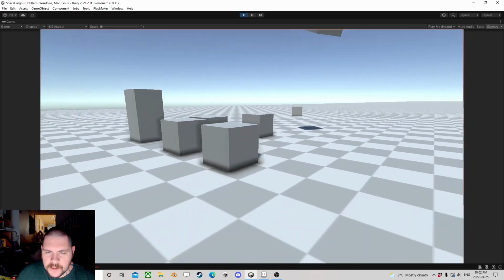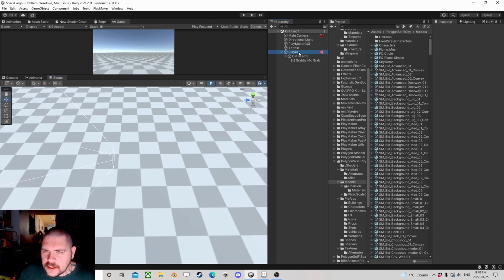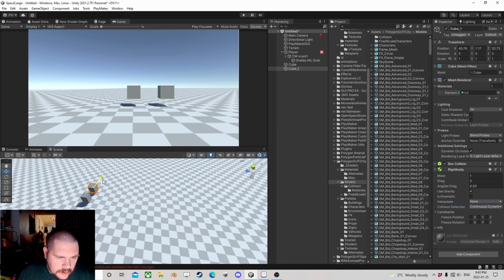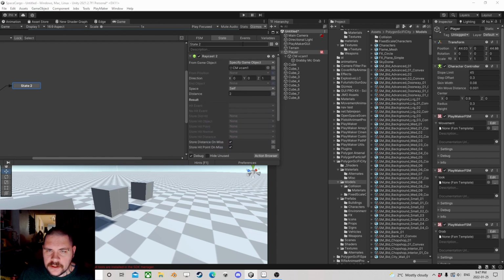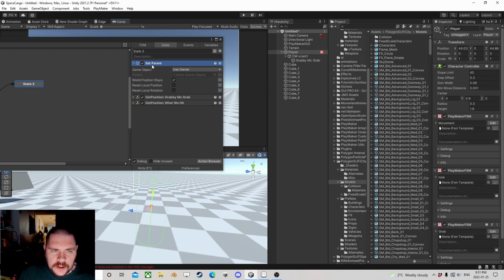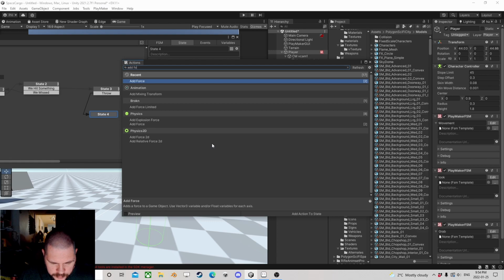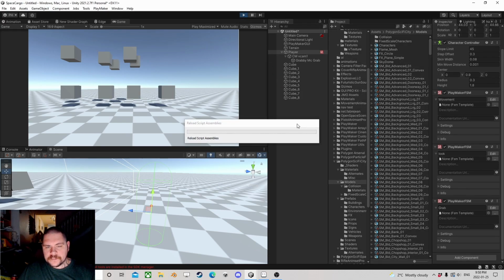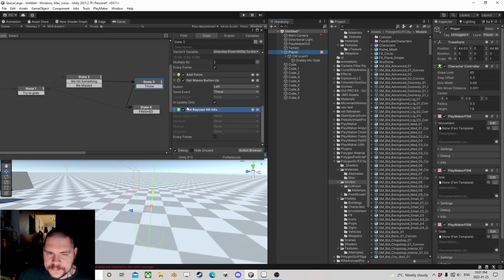Want to Master Unity Physics?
FPS grab and throw physics objects, the proper way.

timecode
0:00 intro
0:38 Setting Up Camera
2:30 Set up player Move Logic
3:20 Direction Example player vs camera
5:20 Mouse Look
7:05 Make Boxes
7:35 Grab Logic
12:00 Layer Logic
13:25 Holding Logic
16:45 Throw Logic
20:25 Various Tweaks and small Fixes